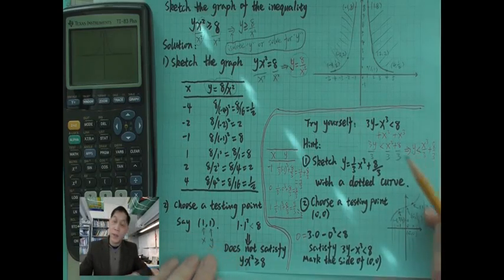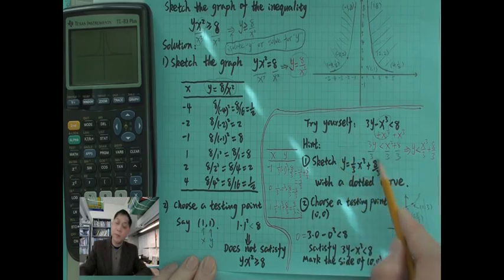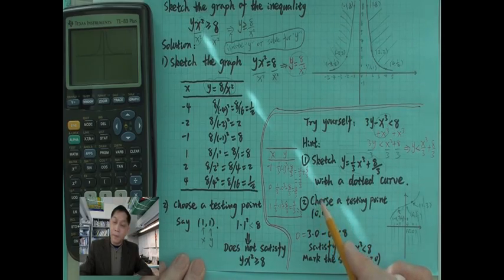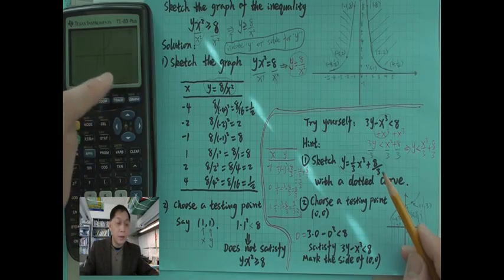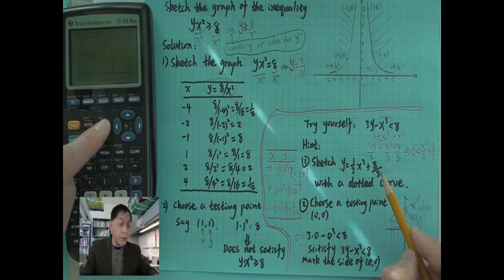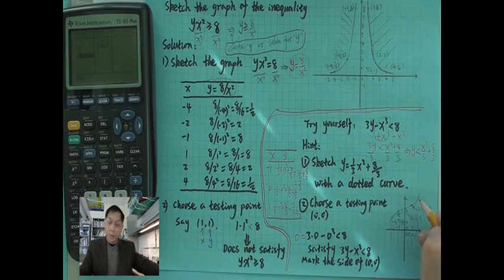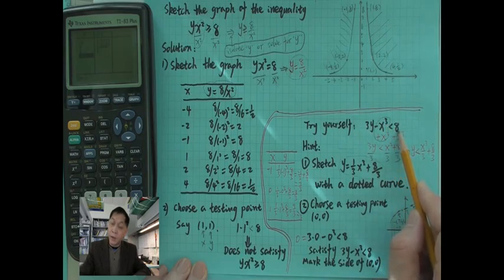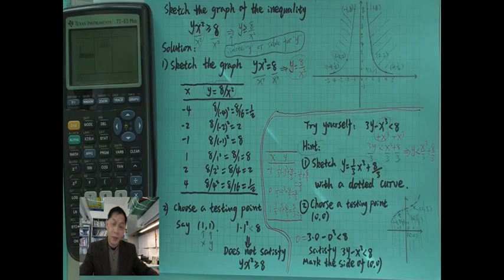sketch inequality graphs curve splitter 02